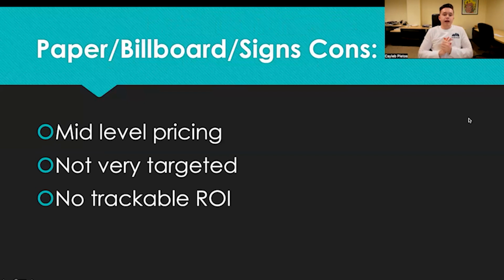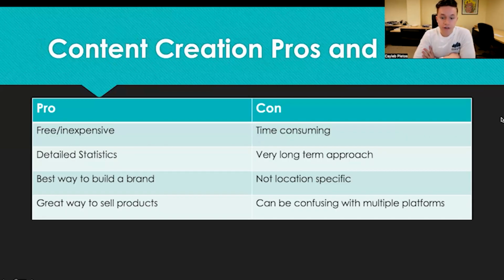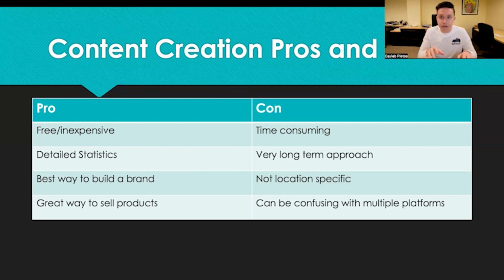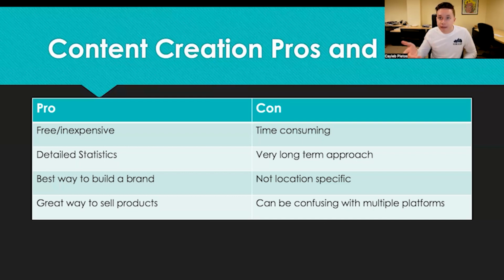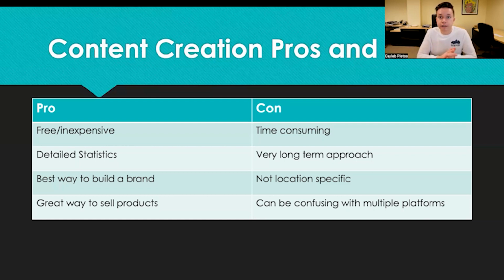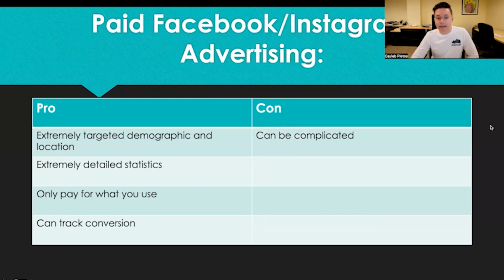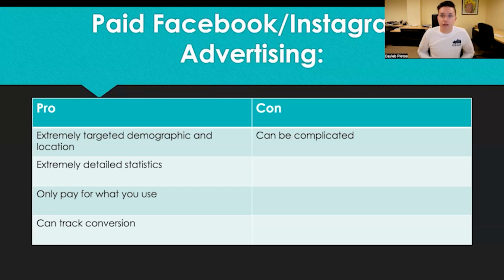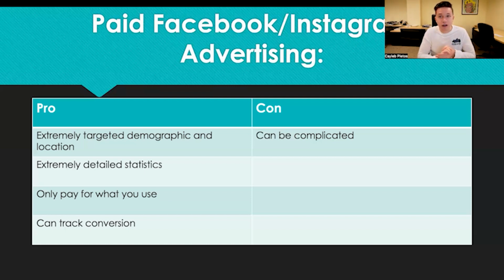Why Facebook Ads Are So Powerful For A Home Services Business